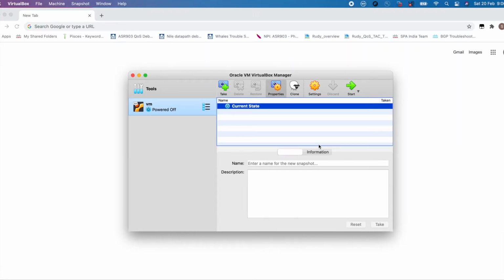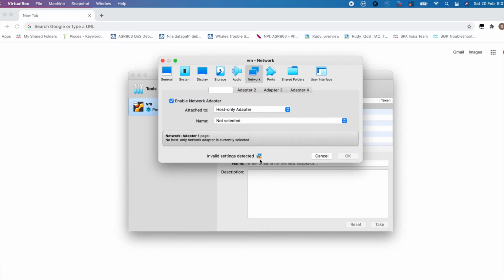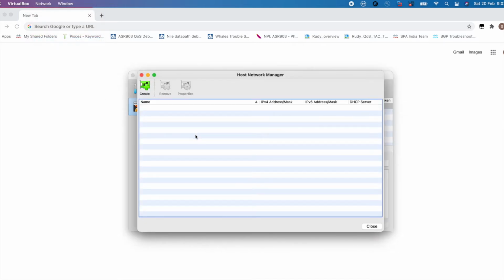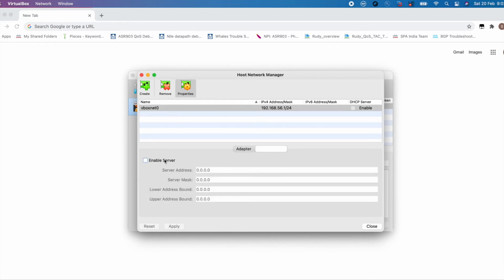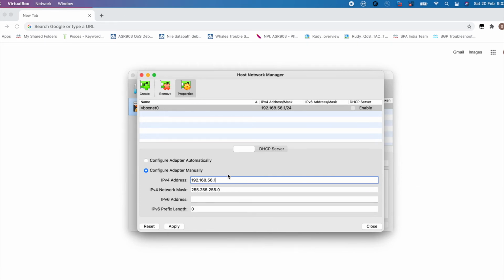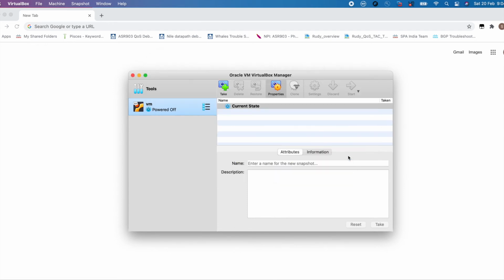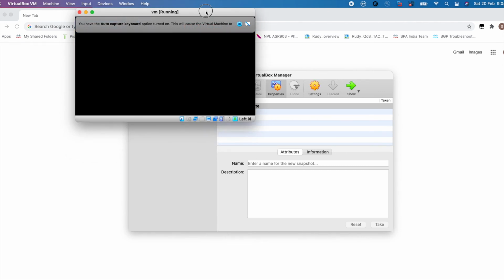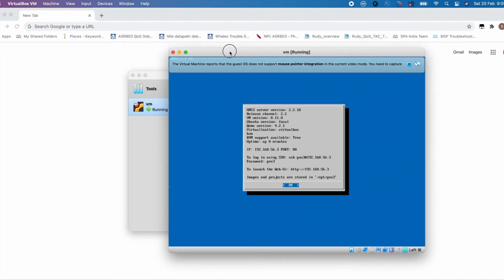How to Enable Virtual Box host-only adapter(Error:No host-only Adapters currently selected)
When we install a virtual machine in virtual box we also need to enable host only adapter else the vm wont get IP address. This video provide method to configure host only network adapter on mac os.